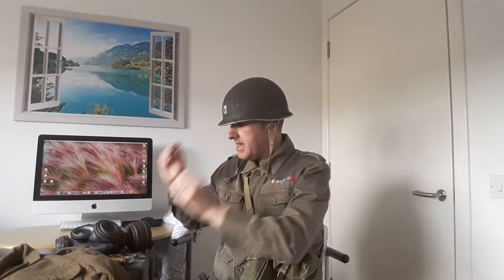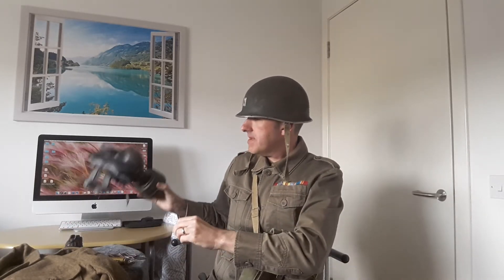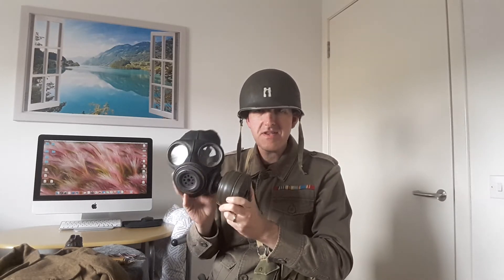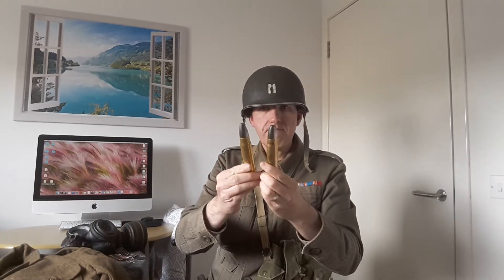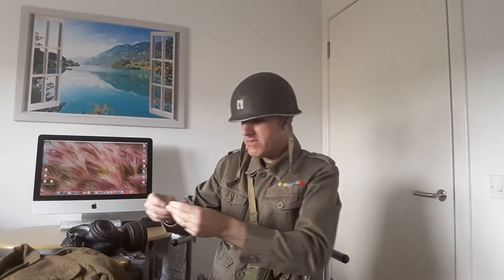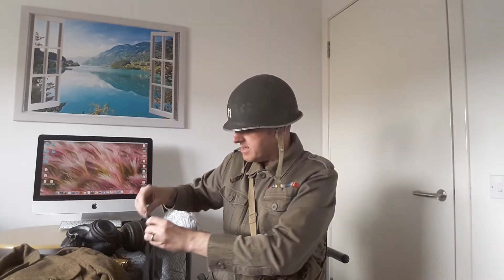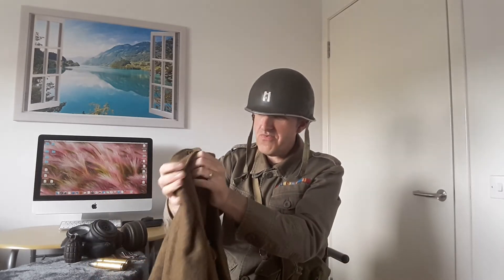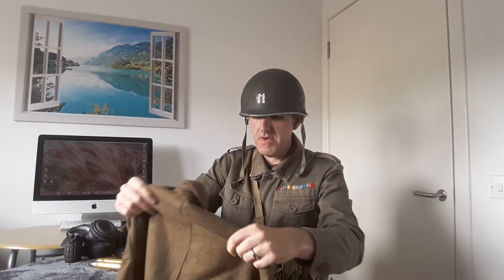VE Day 75th Commemoration Part 2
Commemorating the 75th anniversary of the end of the Second World War in Europe, May 8th 1945.